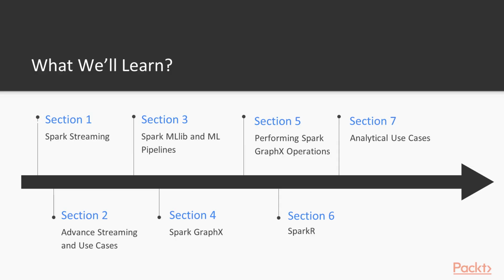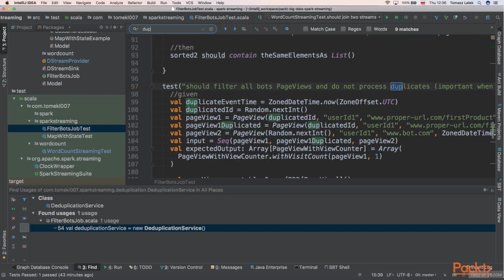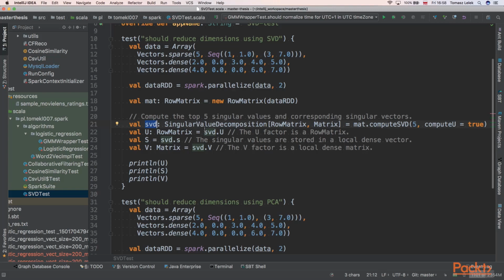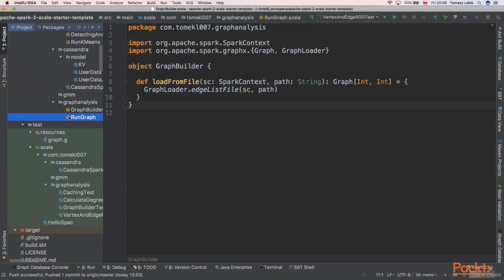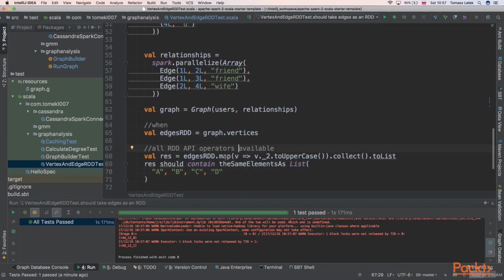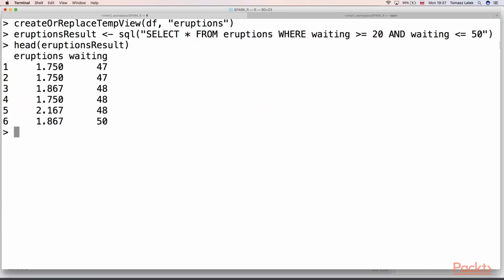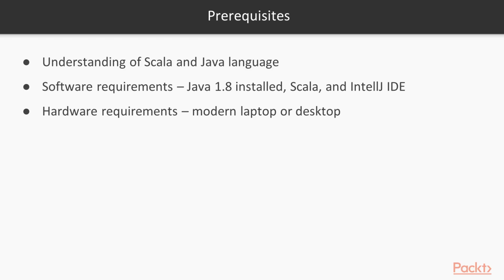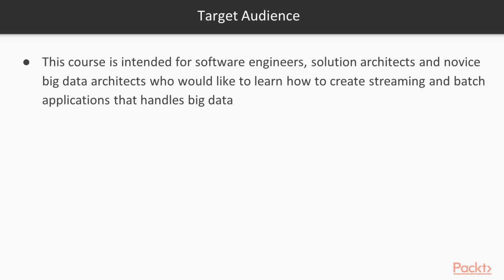Advanced Analytics and Real-Time Data Processing in Apache Spark: The Course Overview | packtpub.com